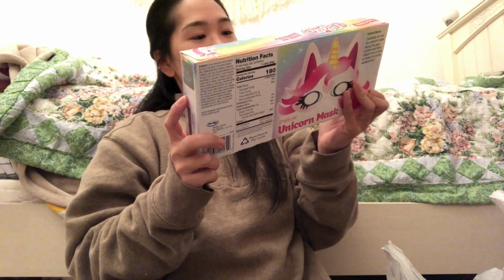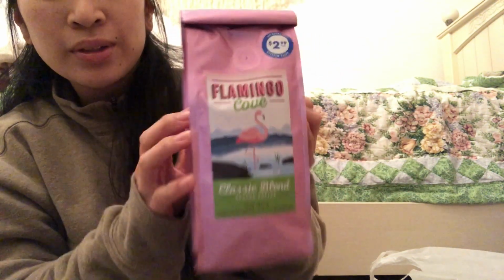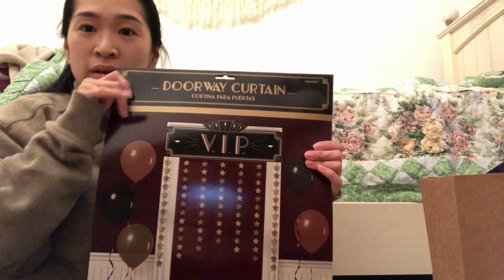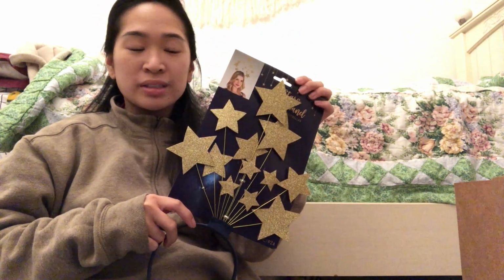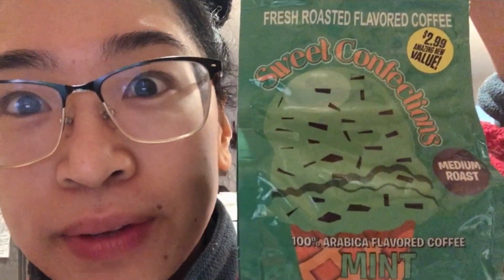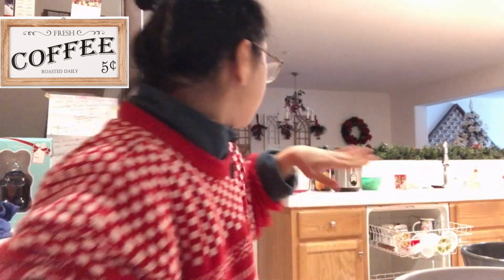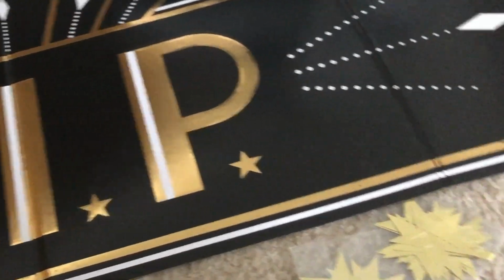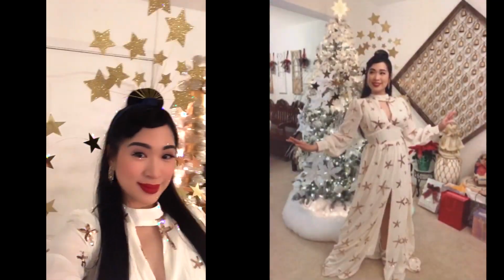Getting Ready For The New Year, Haul, Coffee Review, & DIY